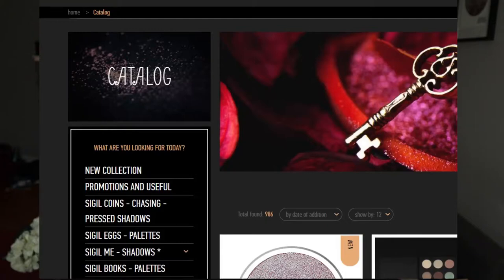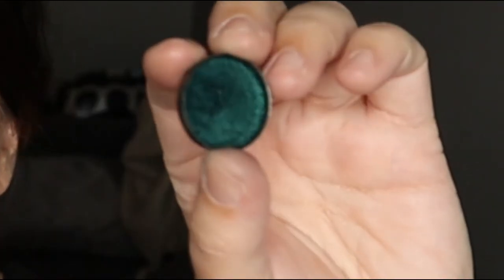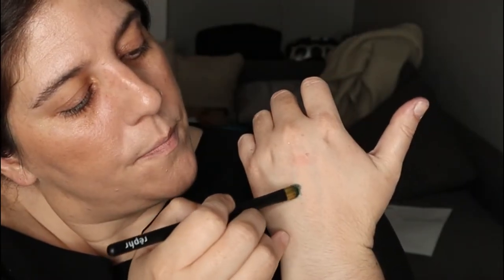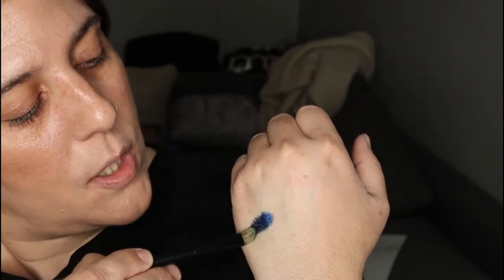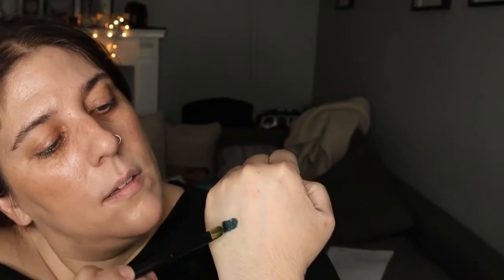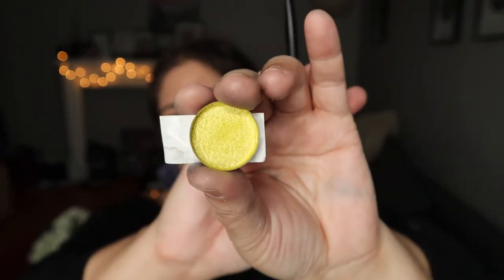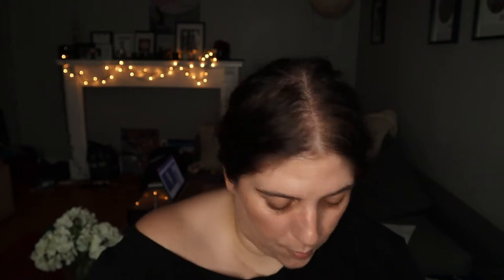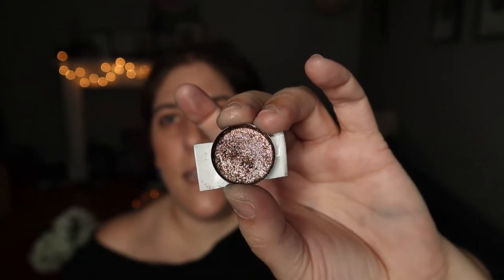Sigil Inspired Tammy Tanuka Loose Pigments | Are they Worth It? | The Painted Lip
Hi Lovelies
Showing you my newly pressed loose pigments from Sigil Inspired Tammy Tanuka and my feelings about them.
♥ Megs
Products Mentioned
Pack Leader
Sworn to the Estuary
Hydra
Night Flower Seeker
Mechanical Crow
Blue-eyed-one
She Who Sets Traps
She Who Overthrows the Governor
Skilled at the Art of Levitation
A Promise of Victory
Unequalled
Nostalgic for Dandelions
Citrone Bard
Winged Foreigner
Beautiful Stranger
The Mad Professor
Mistress of the Battle Dragon
The Bride of Dawn
The Song of the Night

Sigil Inspired Tammy Tanuka site sigil.me

camh.ca

for reference:
Summer Shade: NC25-30
Luminous Silk 5.5
Danessa Myricks N4
Make Up Forever Reboot 315
Winter Shade:
NC 20
20 Natasha Denona
113 Koh Gen Do Aqua Foundation
Surratt Surreal Skin 3
Shiseido Sychro Skin Glow G2
size 18-20
43 years old
Skin: Normal/combo - oily dehydrated acne prone
Makeup:
BUSINESS
*opinions expressed are my own. My videos are authentically me, which means I swear and sometimes I am awkward lol.

"Before you speak, let your words pass through three gates...Is it true? Is it necessary? Is it kind?" - Rumi